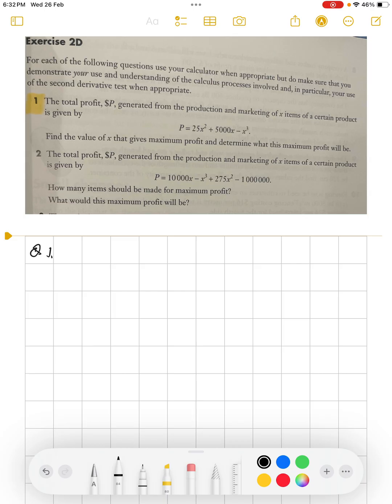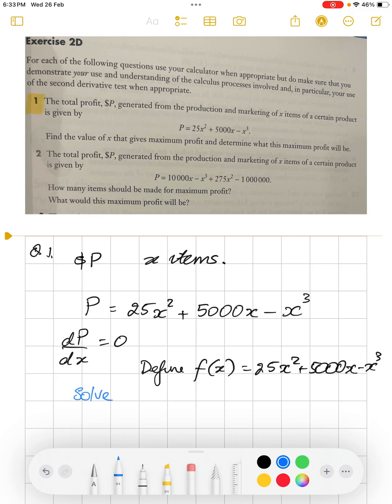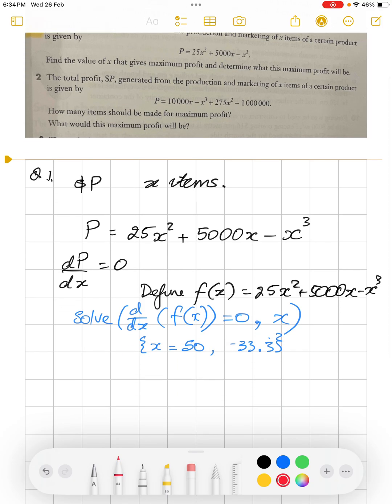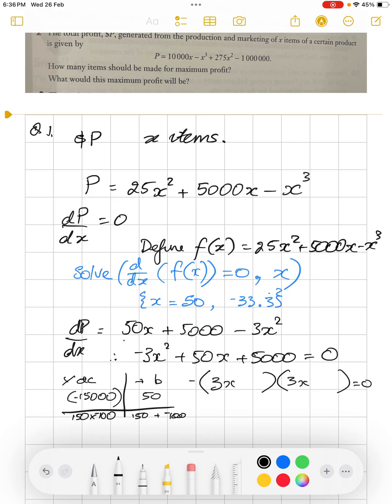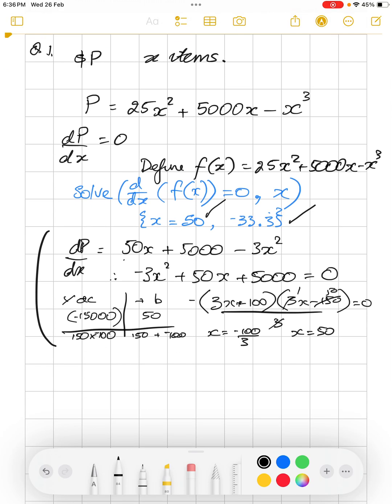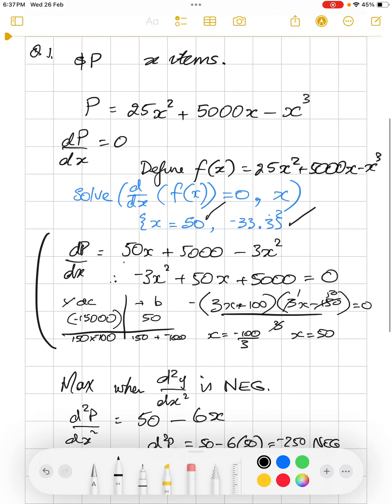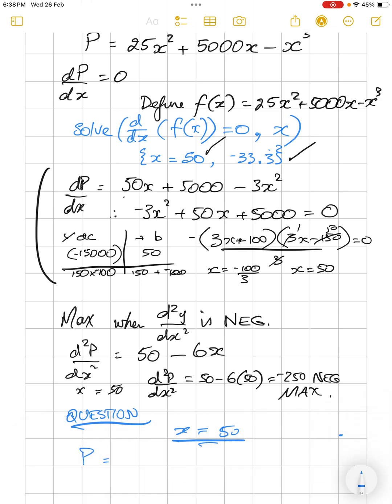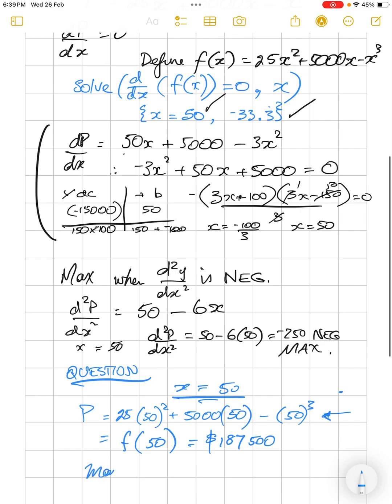26 February 2025